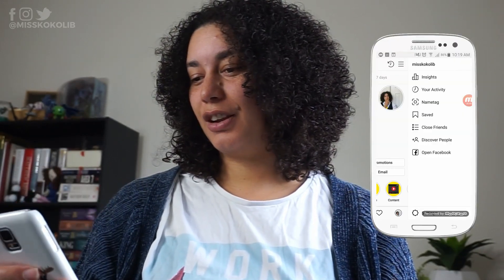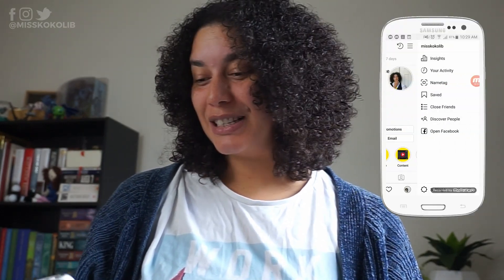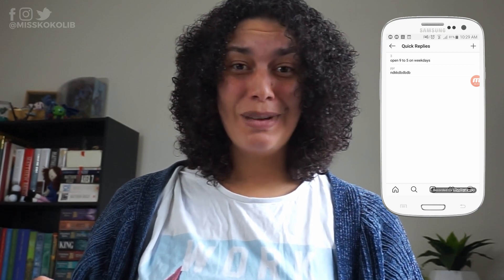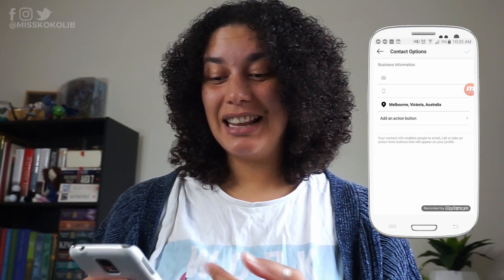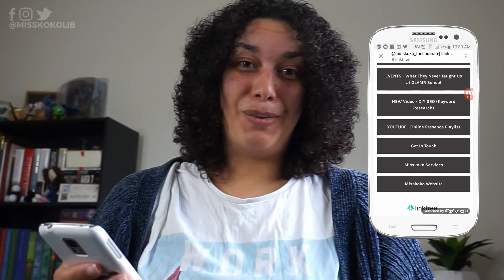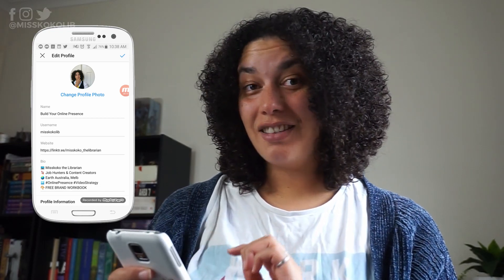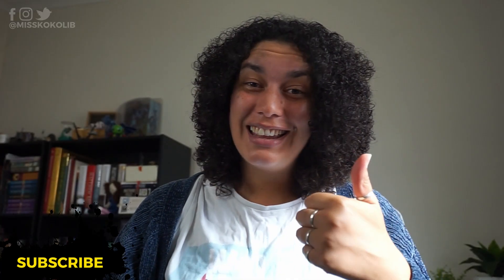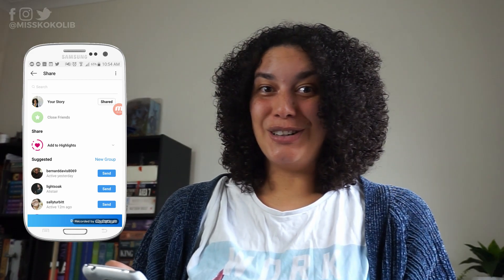Instagram for Business Setup for 2019 (Start to Finish)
Why? Because you want your Instagram to bring in customers and spark conversation, right? Curious? Good! Watch this video, right now. Implement as many of my tips as you can and watch your organic growth... well grow!

This video was shot and recorded on the traditional, ancestral, and unceded lands of the Wurundjeri people of the Kulin Nation. The Wurundjeri are the ‘Witchetty Grub People’ and their Ancestors have lived on the land of and around Melbourne, Australia for millennia.

LEARN MORE

MISSKOKO THE LIBRARIAN SERVICES
I specialise in making your online presence an asset for your LibraryMarketing. If you want to learn how to use social media to increase event attendance, and have more people using your services, then check out my services, I can help.

Remember to always BE CURIOUS 💛